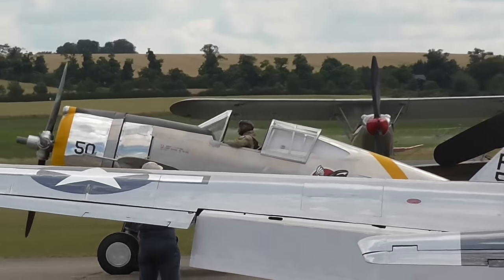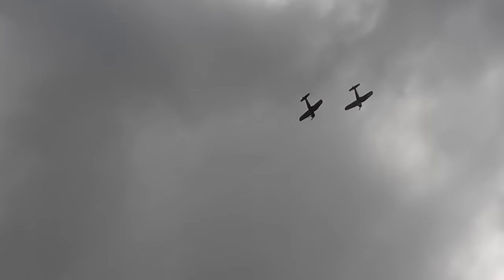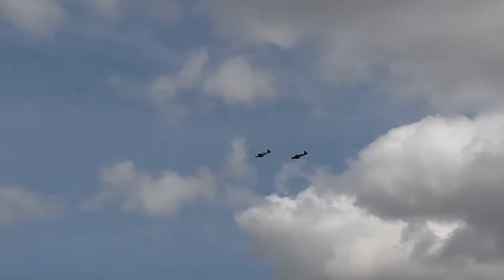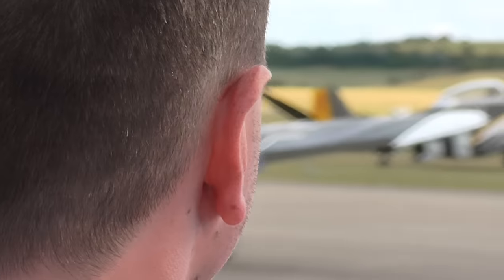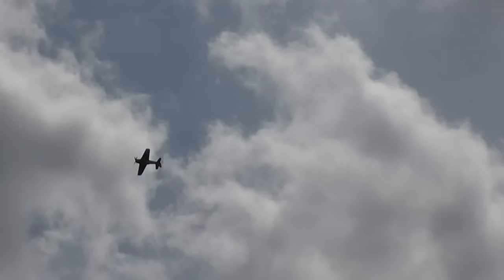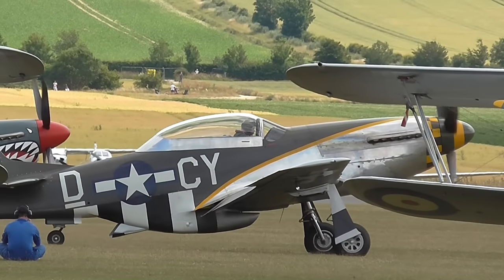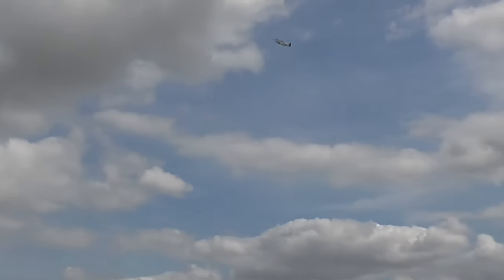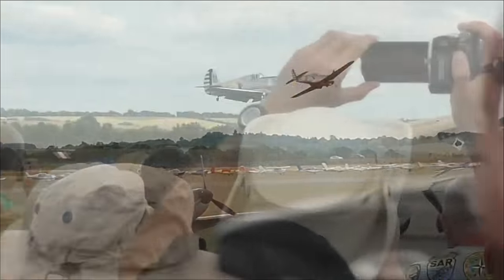Flying Legends Airshow 2015 Part 2, Corsairs, Bearcat, P51's and Curtis Hawks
Part 2 of my footage from this years epic flying legends airshow at Duxford Cambs, UK.
All of my footage is for sale at reasonable prices and may be used on external sites with my permission please comment in the comment section saying where and why you are using my footage.